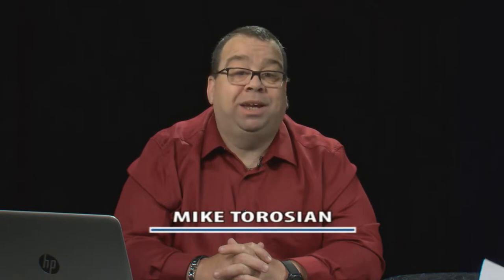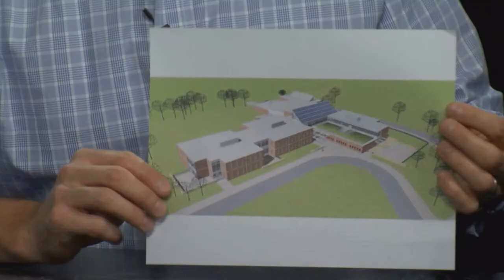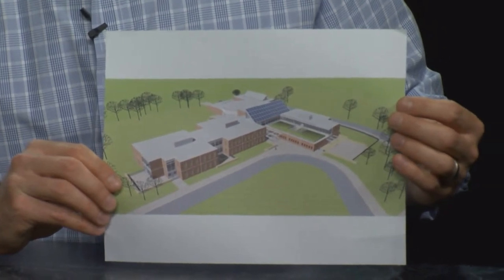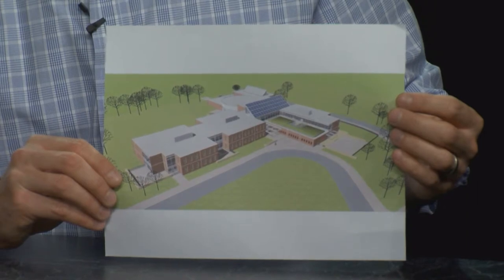ESBC June Update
Schematics for the new elementary school building are shared and plans for the upcoming forum are discussed.